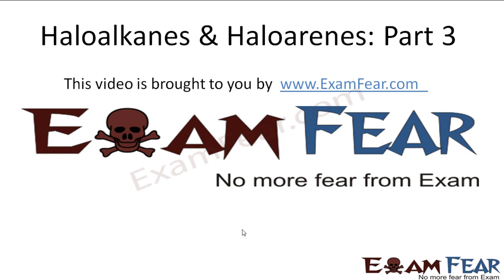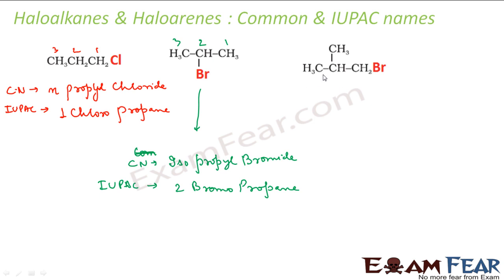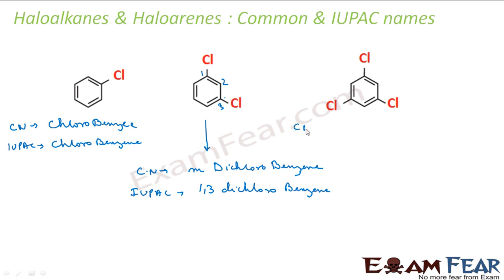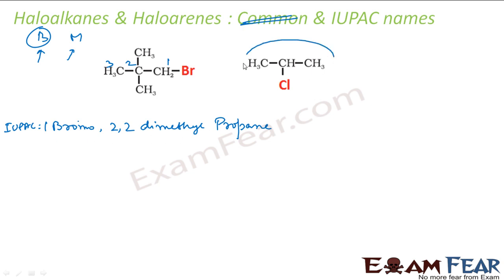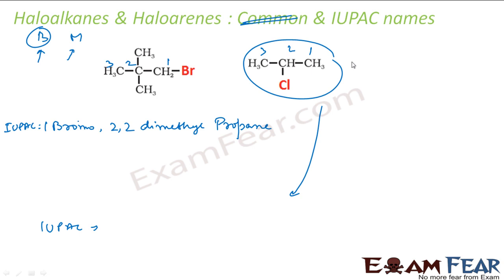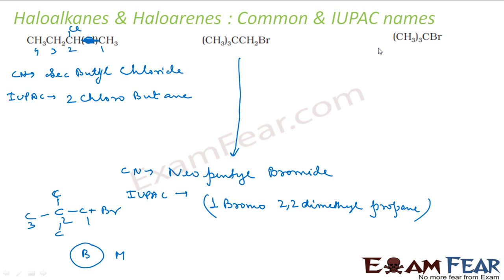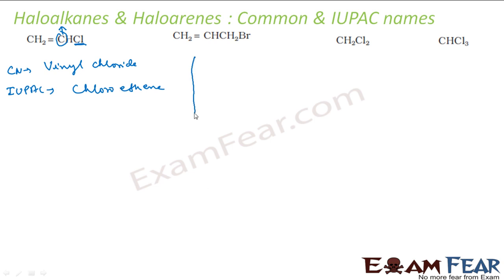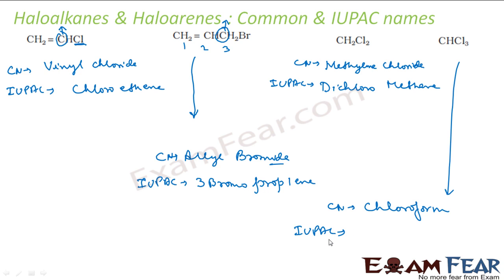Chemistry Haloalkanes & Haloarenes part 3 (IUPAC nomenclature) CBSE class 12 XII